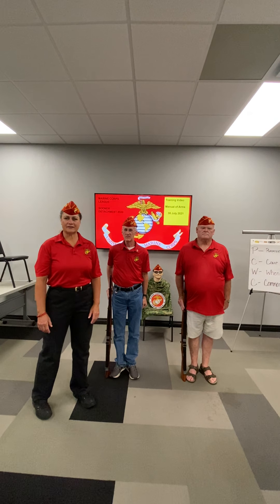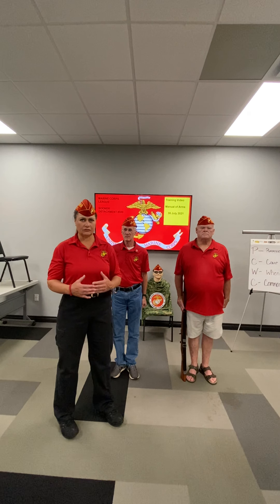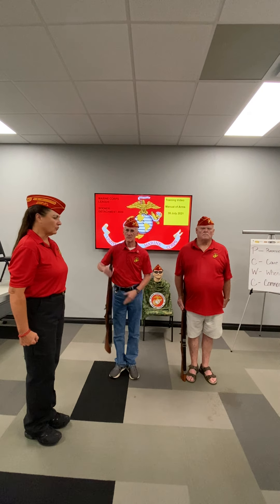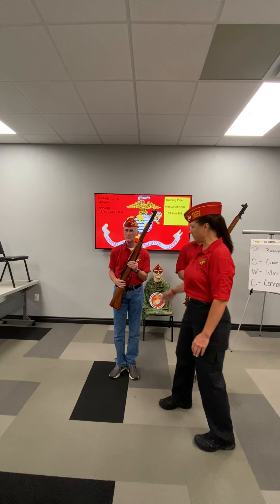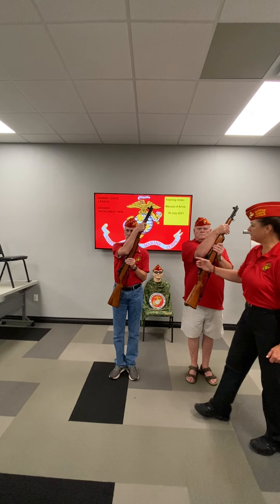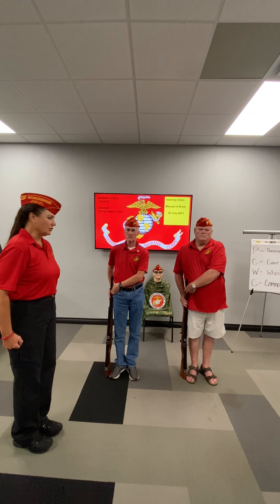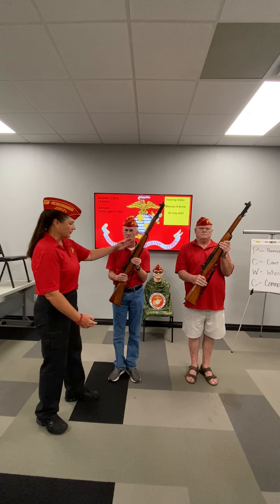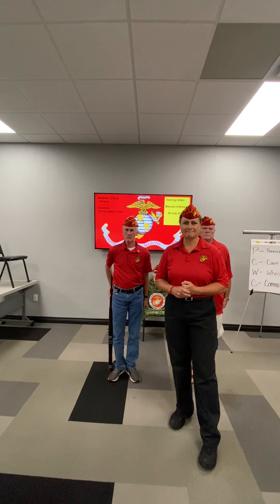"Manual of Arms"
Marine Angie Maness and the Sooner Detachment in Oklahoma City, Oklahoma, share a tutorial on the execution of rifle movements "Order Arms" & "Port Arms".